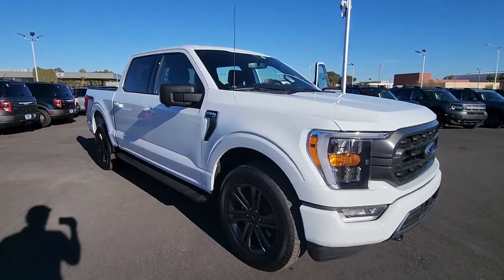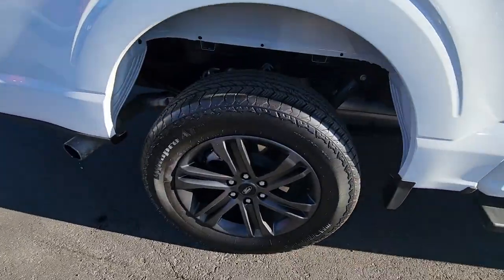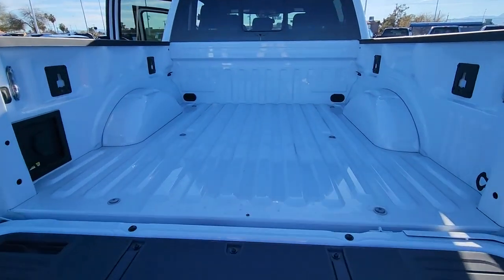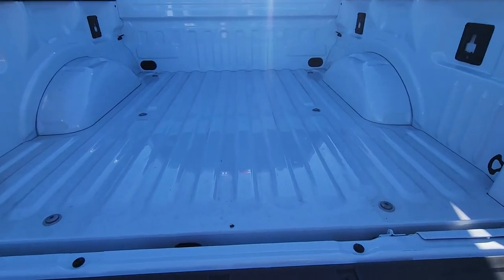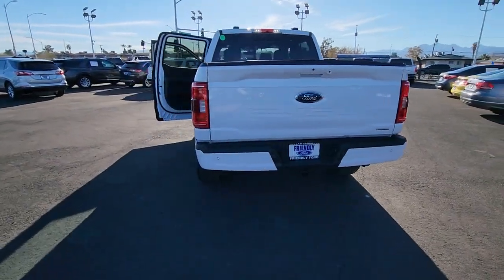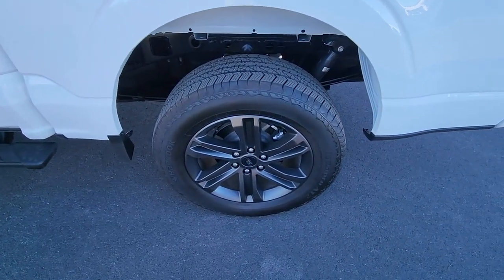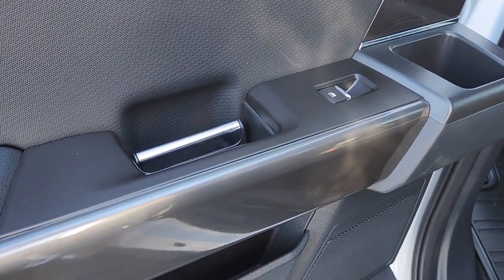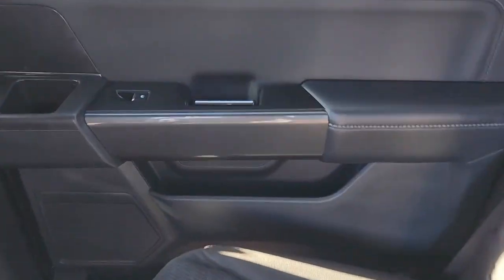New 2022 Ford F-150 XLT Las Vegas, Bullhead City, St. George, Havasu, Pahrump, NV 194041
Oxford White New 2022 Ford F-150 XLT  available in Las Vegas, Nevada at Friendly Ford. Servicing the Bullhead City, St. George, Havasu, Pahrump, NV area.

Friendly Ford
660 N Decatur Blvd

$1,000 off MSRP! Oxford White 2022 Ford F-150 XLT 4WD 10-Speed Automatic 3.5L V6 EcoBoost 4WD.  Must finance with FMCC to receive rebate
Equipment Group 302A High,Electronic Locking w/3.55 Axle Ratio,Wheels: 17 Silver Painted Aluminum,Cloth 40/20/40 Front Seat,Wheels: 18 Chrome-Like PVD,Wheels: 18 6-Spoke Machined Aluminum,Radio: AM/FM Stereo w/6 Speakers,Wheels: 20 6-Spoke Dark Alloy Painted Aluminum,Radio: AM/FM SiriusXM w/360L,Unique Sport Cloth 40/Console/40 Front-Seats,360 Degree Camera,Bed Utility Package,XLT Chrome Appearance Package,XLT Sport Appearance Package,FX4 Off-Road Package,Class IV Trailer Hitch Receiver,Auto Start-Stop Removal,Extended Range 36 Gallon Fuel Tank,Max Trailer Tow Package,Power-Adjustable Pedals,Interior Work Surface,Connected Navigation & SiriusXM w/360L Removal,Remote Start System,Power-Sliding Rear Window,SYNC 4 w/Enhanced Voice Recognition,Integrated Trailer Brake Controller,Power Glass Heated Sideview Mirrors,LED Sideview Mirror Spotlights,Remote Start System w/Remote Tailgate Release,SecuriCode Drivers Side Keyless-Entry Keypad,BoxLink,Onboard 400W Outlet,Tray Style Floor Liner (47W),Bright Polished Step Bars,4x4 FX4 Off-Road Bodyside Decal,Hill Descent Control,Box Side Decals,Body-Color Door & Tailgate Handles,Black 2-Bar Style Grille w/Black Surround/Accents,SYNC 4,Accent-Color Step Bars,Chrome Door & Tailgate Handles w/Body-Color Bezel,2-Bar Style Grille w/Chrome 2 Minor Bars,Chrome Single-Tip Exhaust,Zone Lighting,Dual Zone Electronic Automatic Temperature Control,Heated Front Seats,LED Box Lighting,Leather-Wrapped Steering Wheel,Monotube Rear Shocks,Intelligent Access w/Push Button Start,Rock Crawl Mode,Rear Under-Seat Storage,Tailgate Step w/Tailgate Work Surface,Auto High-beam Headlights,Exterior parking camera rear: With Dynamic Hitch Assist,Wireless phone connectivity: SYNC 4,Emergency communication system: SYNC 4 911 Assist,4-Wheel Disc Brakes,6 Speakers,Air Conditioning,Electronic Stability Control,Tachometer,Voltmeter,ABS brakes,AM/FM radio,Alloy wheels,Brake assist,Bumpers: chrome,Delay-off headlights,Driver door bin,Driver vanity mirror,Dual front impact airbags,Dual front side impact airbags,Front anti-roll bar,Front fog lights,Front reading lights,Front wheel independent suspension,Fully automatic headlights,Heated door mirrors,Illuminated entry,Low tire pressure warning,Occupant sensing airbag,Outside temperature display,Overhead airbag,Overhead console,Panic alarm,Passenger door bin,Passenger vanity mirror,Power door mirrors,Power steering,Power windows,Radio data system,Rear reading lights,Rear step bumper,Rear window defroster,Remote keyless entry,Security system,Speed control,Speed-sensing steering,Split folding rear seat,Steering wheel mounted audio controls,Telescoping steering wheel,Tilt steering wheel,Traction control,Trip computer,Variably intermittent wipers,Compass,Front Center Armrest w/Storage